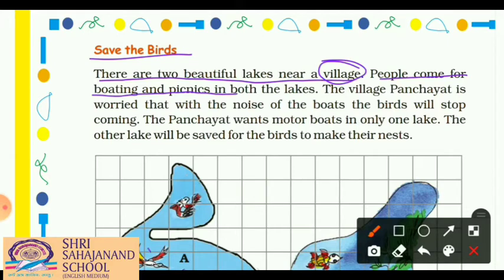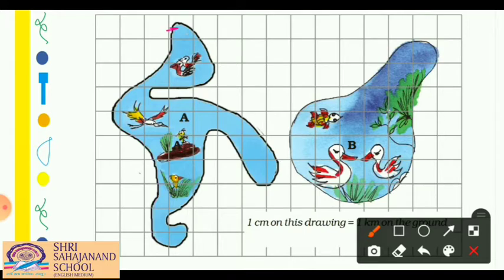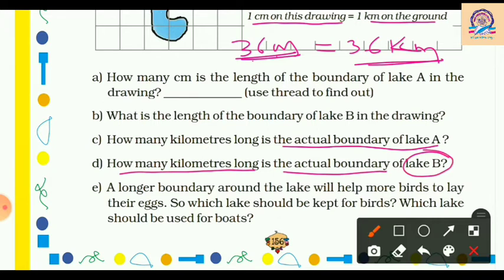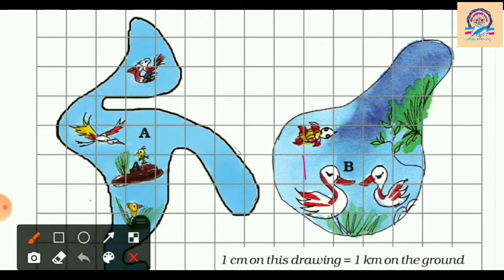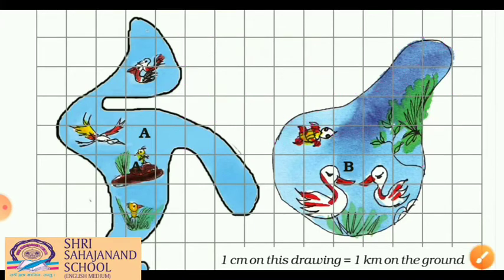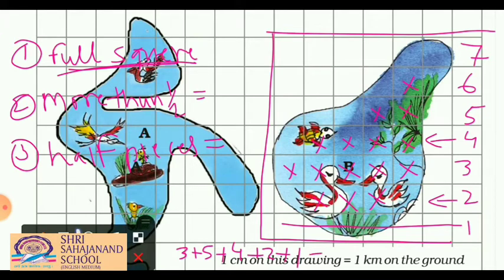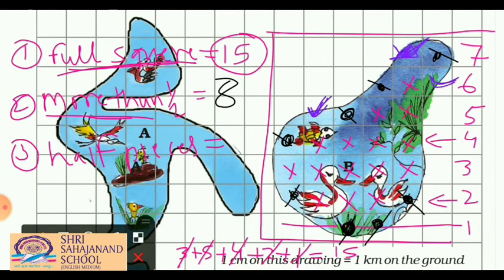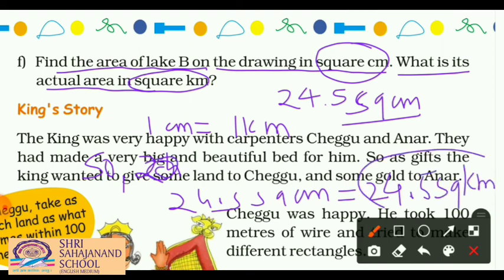Std5 - Maths - Chapter 11 - Area and its Boundary : NCERT Explanation (Part-6)